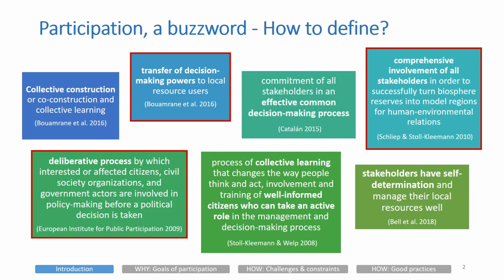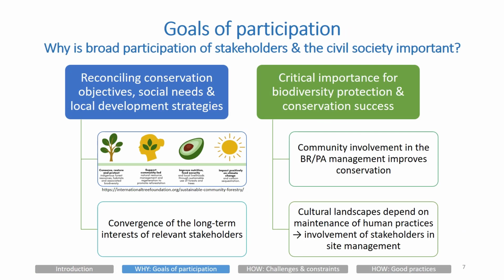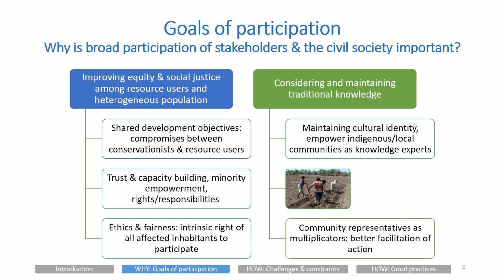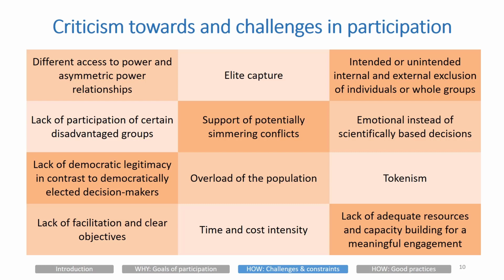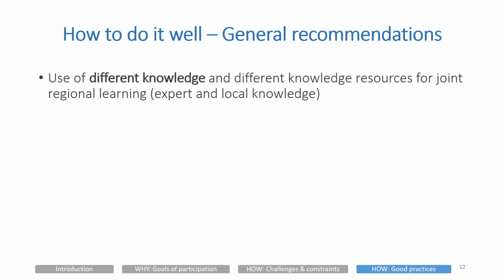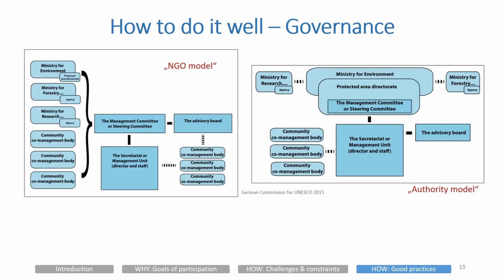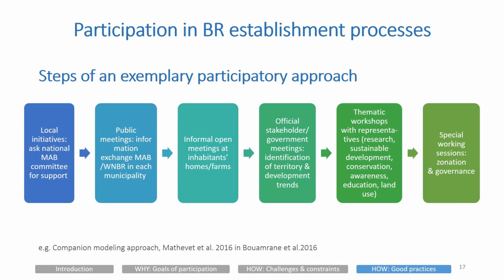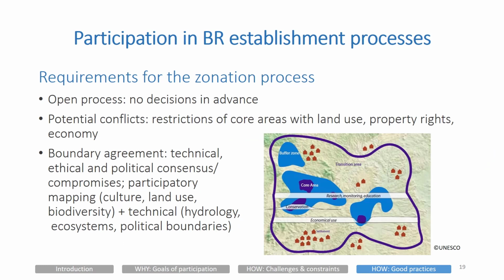Biosphere reserves - participation of stakeholders & the civil society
Renée Moreaux and Sophie Hirschelmann have been working on biosphere reserve development in different countries for Michael Succow Foundation.
They advocate for broad participation of stakeholders and the civil society in order to plan, establish and manage UNESCO biosphere reserves successfully in the long term. In their contribution to this topic they provide answers to the questions, why broad participation is so important to fulfill the functions of biosphere reserves, and what the goals of participation are. They talk about examples of good practices in participation of stakeholders and the civil society as well as main challenges in doing it well.